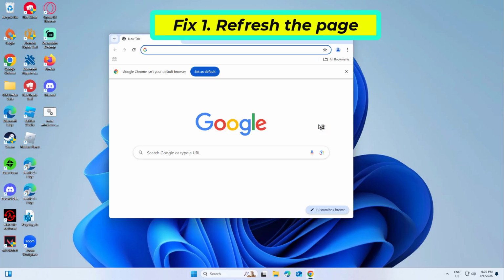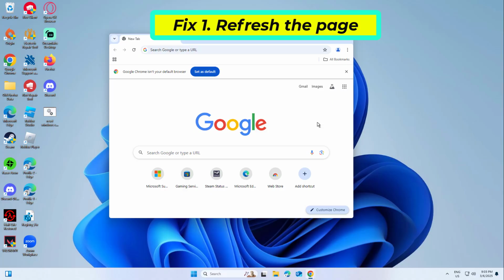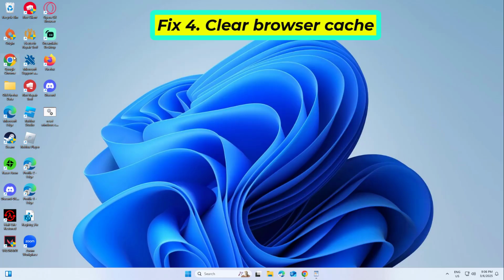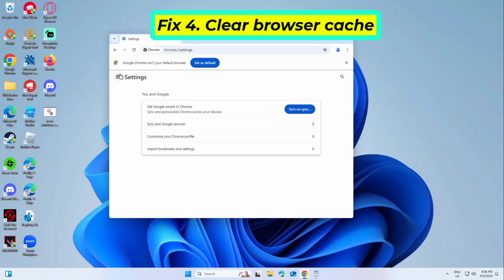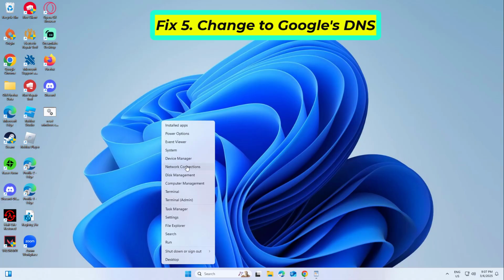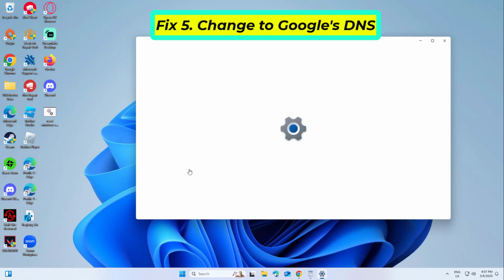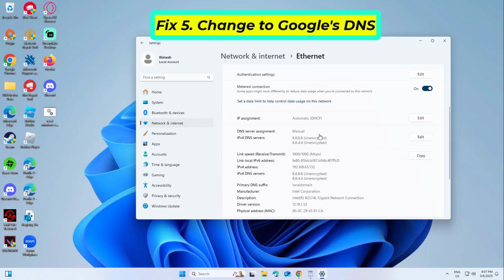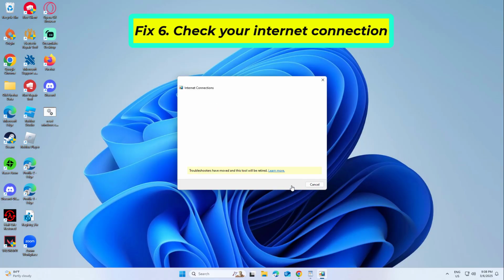(FIXED) 500 Internal Server error in Deepseek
fix 500 Internal Server error in Deepseek